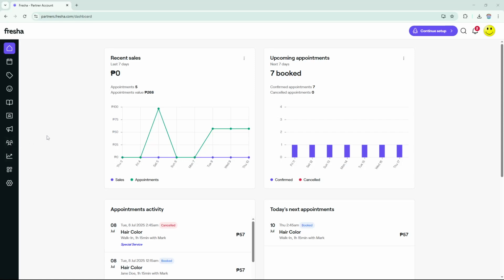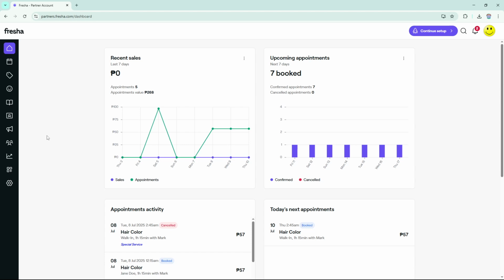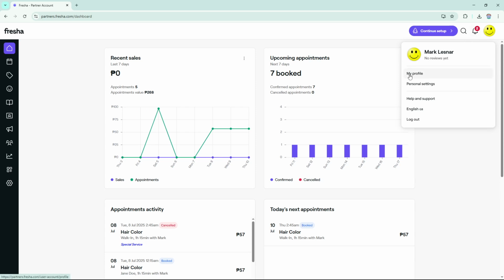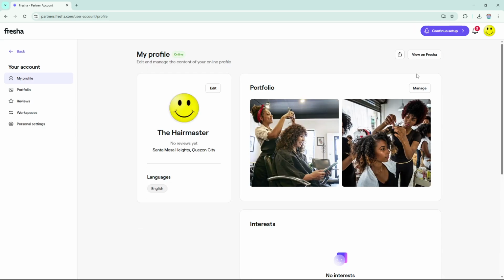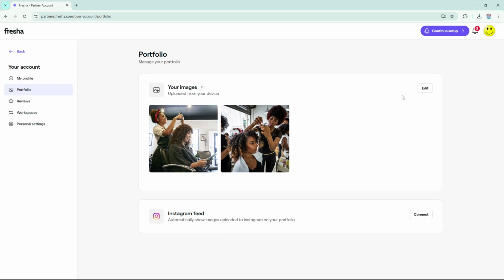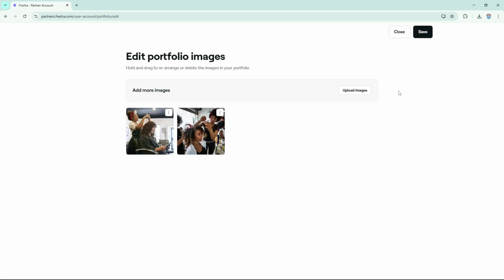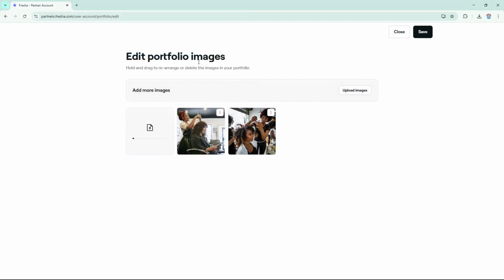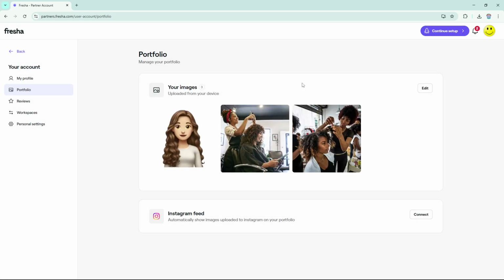How to edit portfolio image on Fresha [2025 Easy Guide]